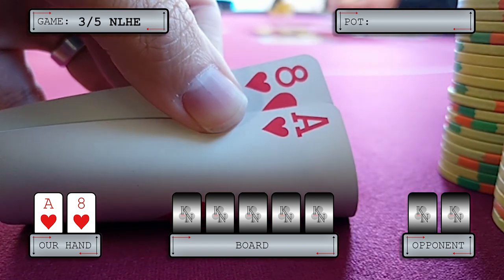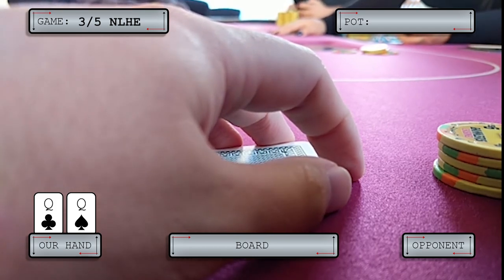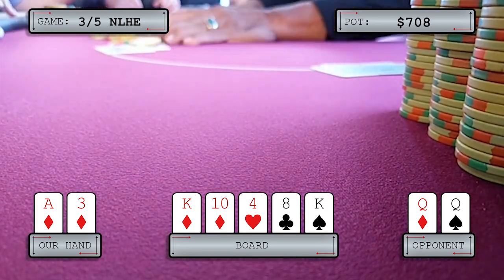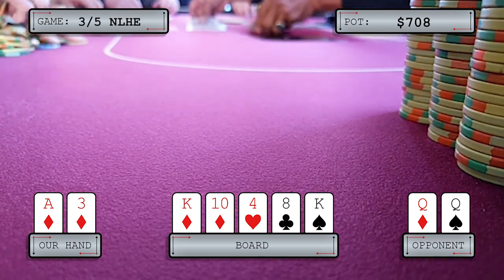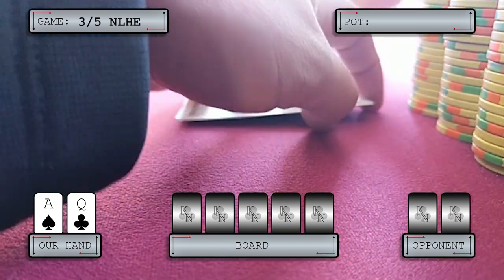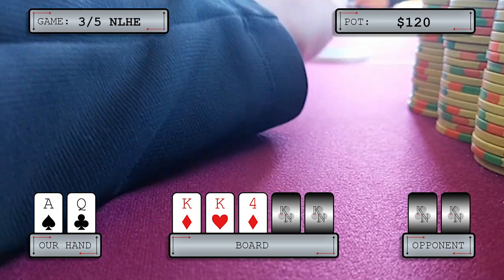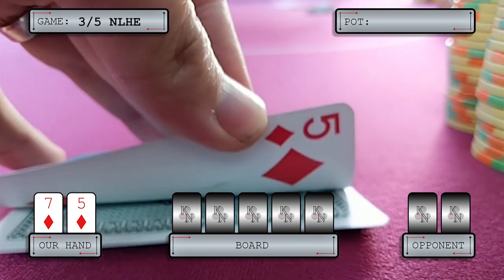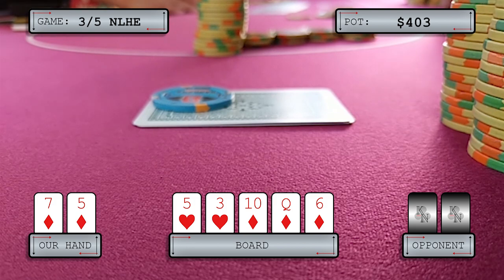The Queen of Queens on a 3 bet rampage! - Poker Vlog # 1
This is my pilot poker vlog and I am hoping to entertain and build the poker community through my videos.

In this video, we travel to Salinas, CA to see some cards fly at Bankers Casino.  We're playing in their 3/5 NLHE game which is 6 handed and outdoors at the moment because of Covid-19 protocols.

Thanks!